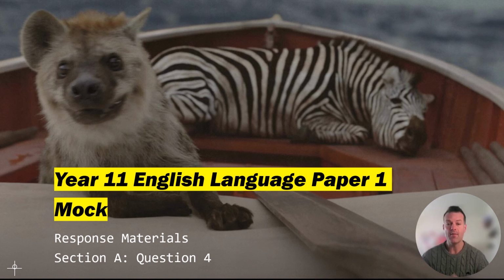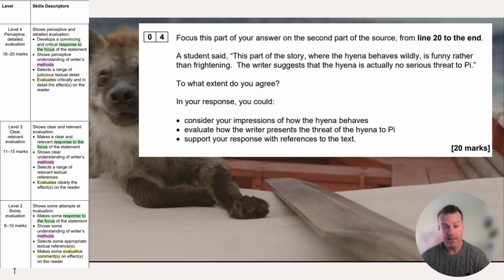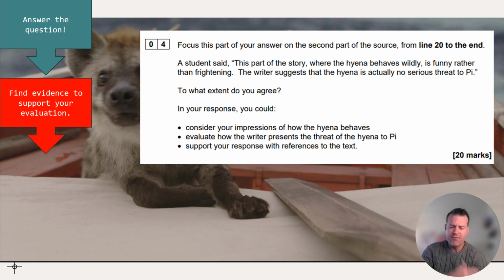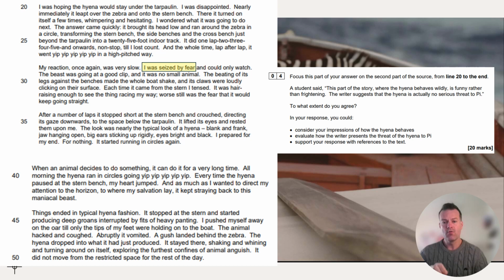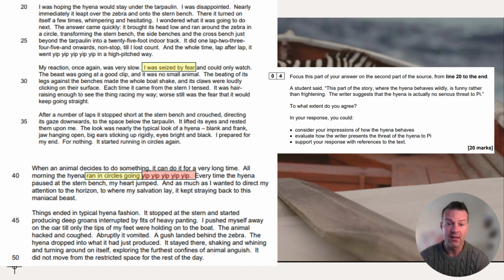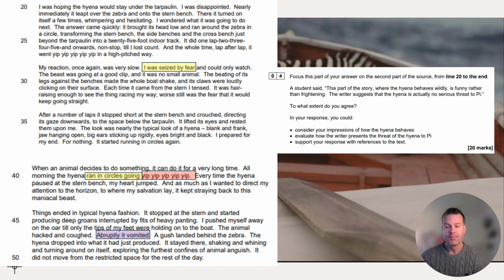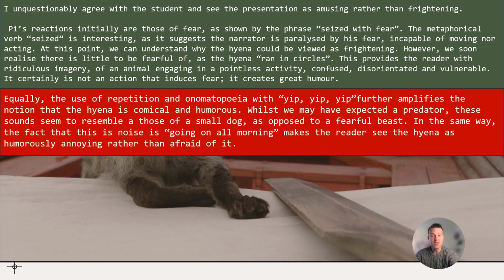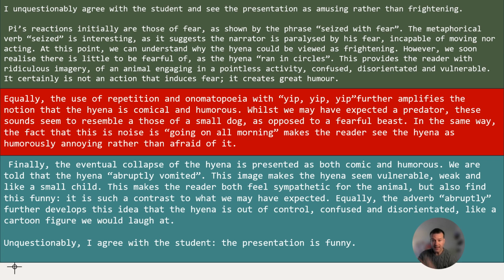AQA GCSE English Language: Question 4 Mock Response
A short video for the mighty 11X3. Having completed your mock examination, we are now starting the process of responding to it and improving. This video takes you through Question 4, the evaluation question. Given it is out of 20 marks, having a clear strategy is absolutely vital.

See what you think.

Best wishes and all the best.

Mr C